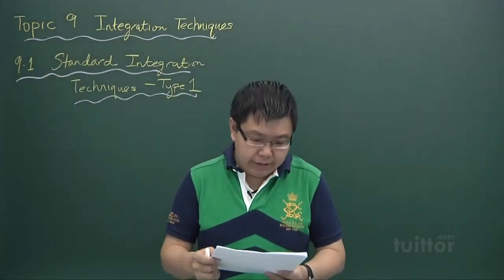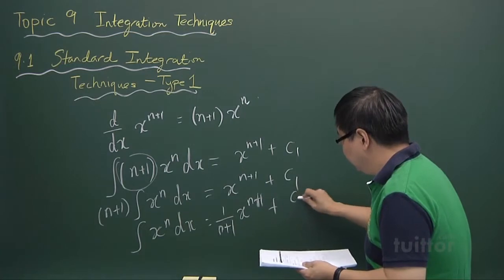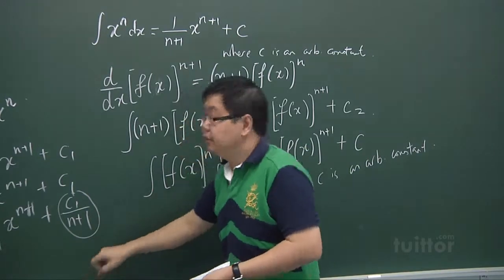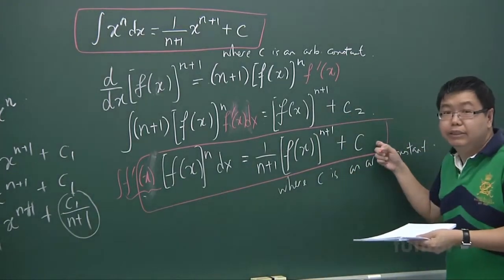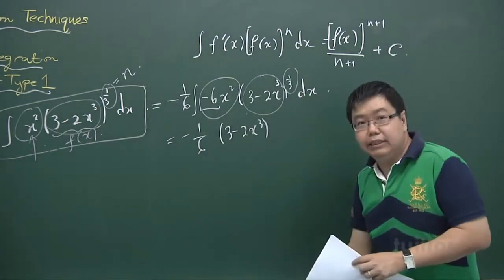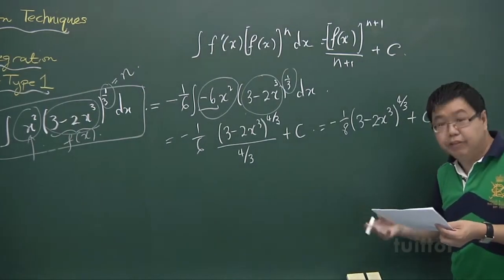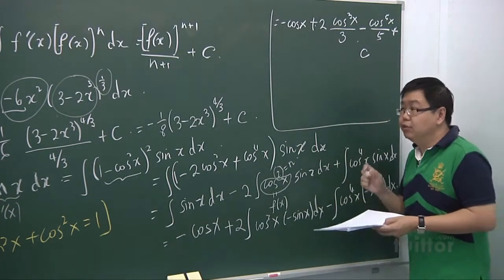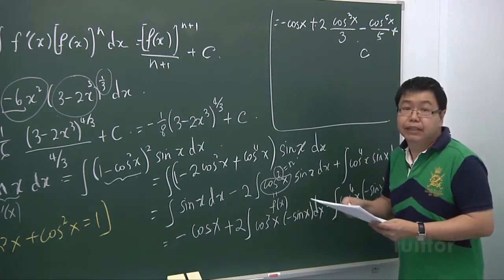JC Mathematics H2 - Topic 9 Integration Techniques Demo Video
Topic 9  Integration Techniques Demo Video